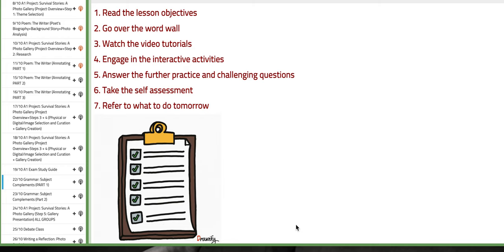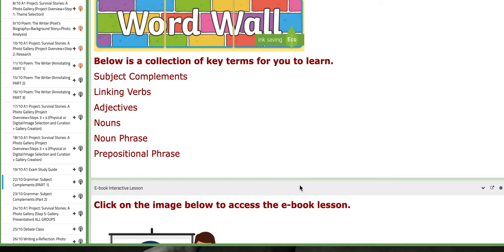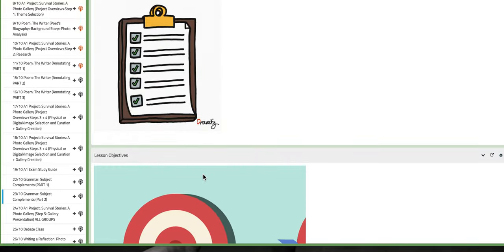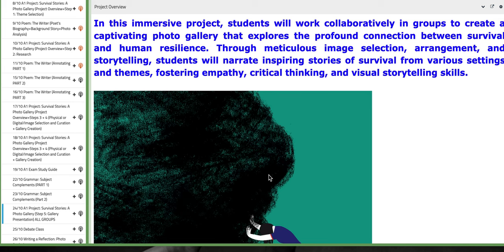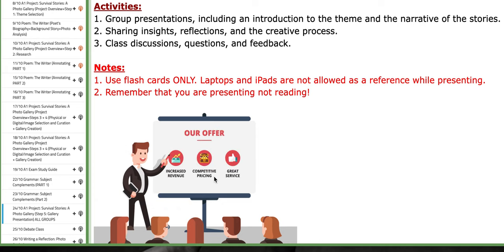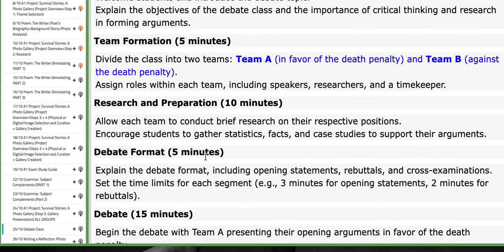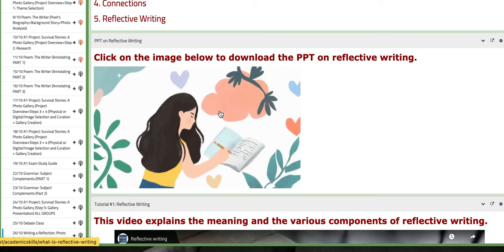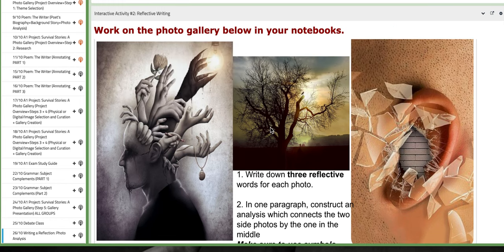Grade 9 English Week 8 Unit 2 - by Ms.Natally Balbeisi